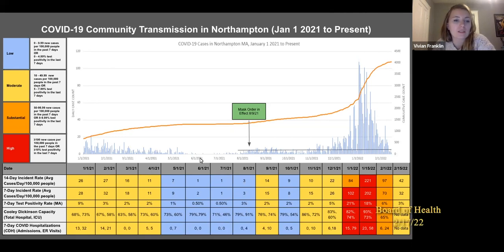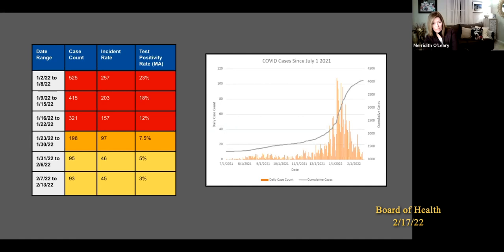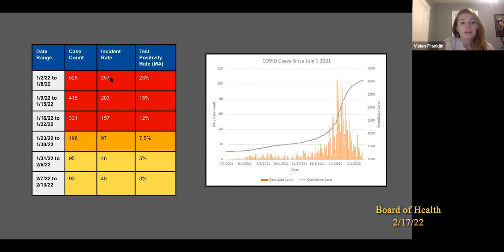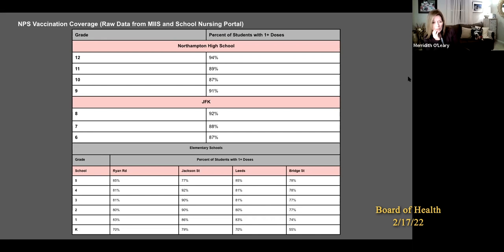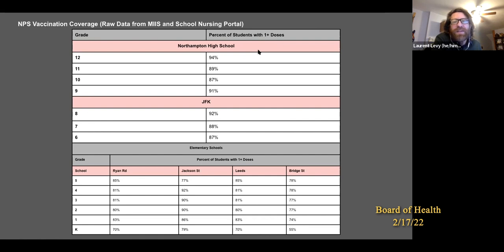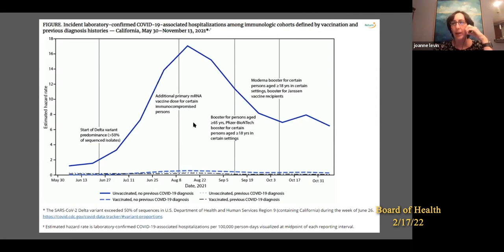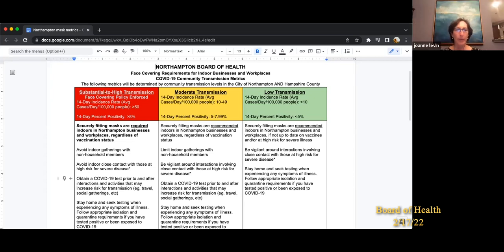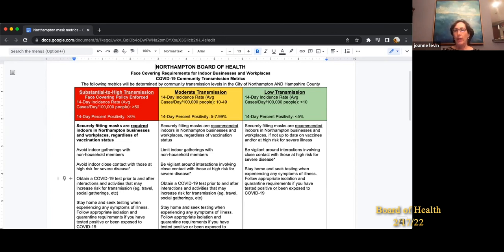Northampton Board of Health 2/17/22